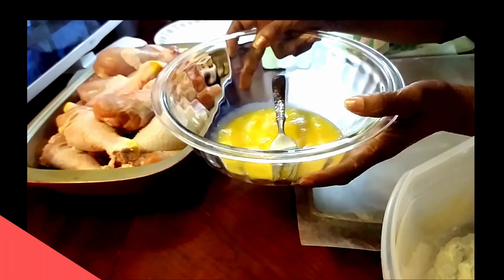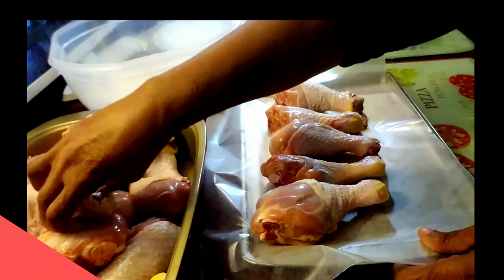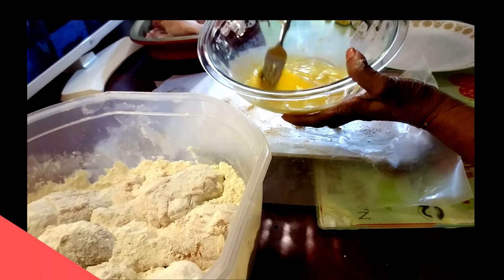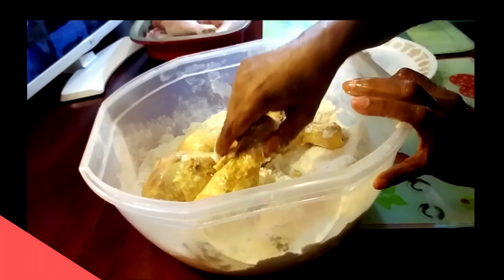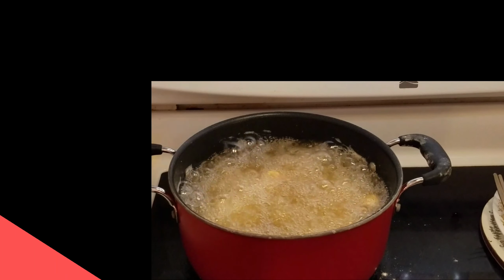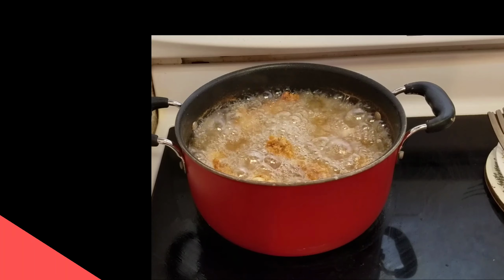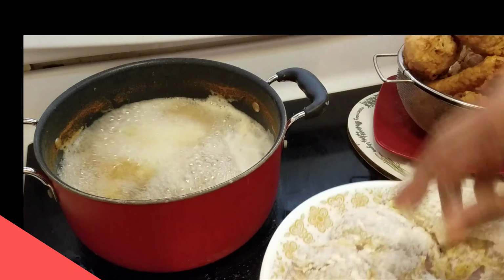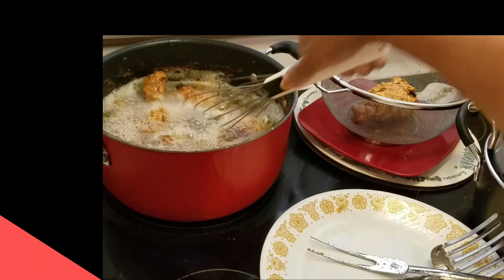Deep FRIED CHICKEN Recipe from START TO FINISH.